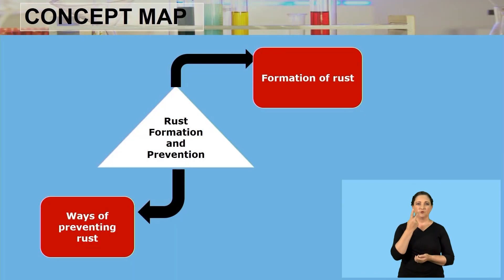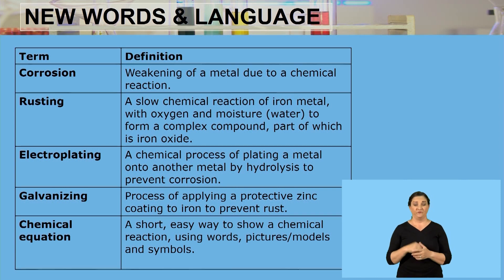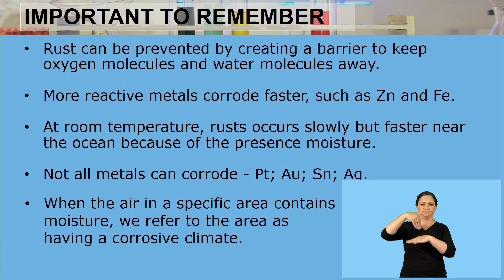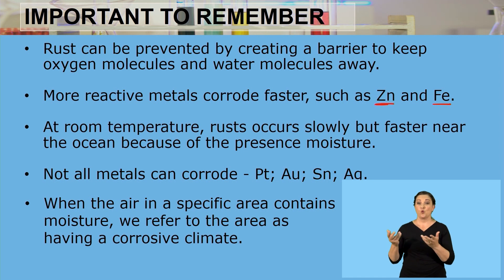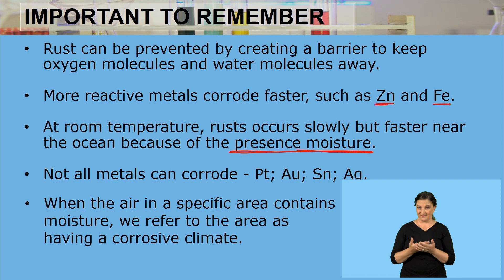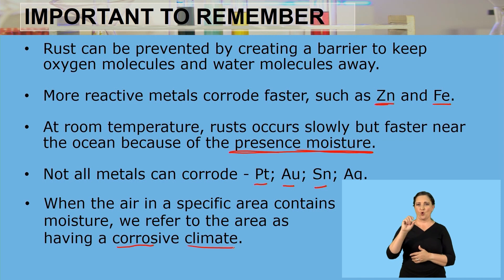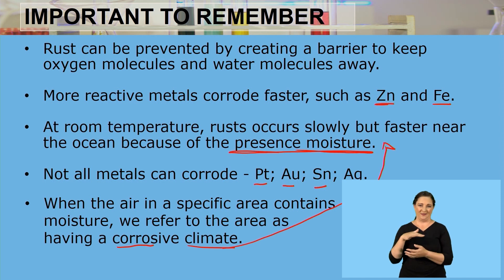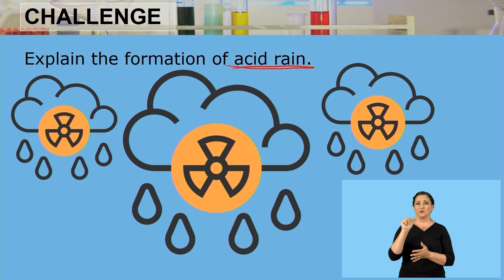Physical Sciences Grade 9 Formation & Prevention of Rust Video 2 Segment 3